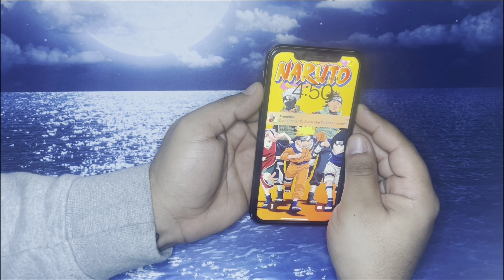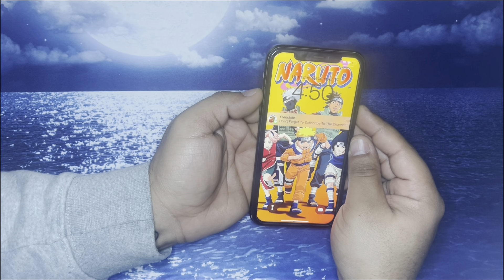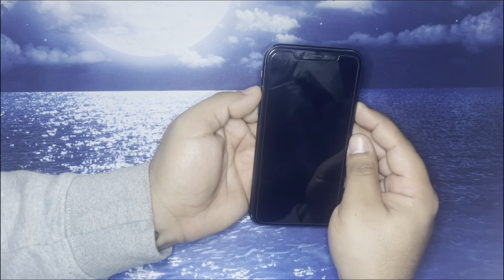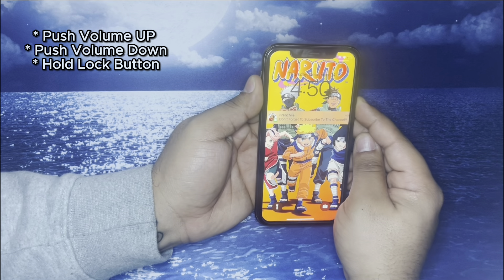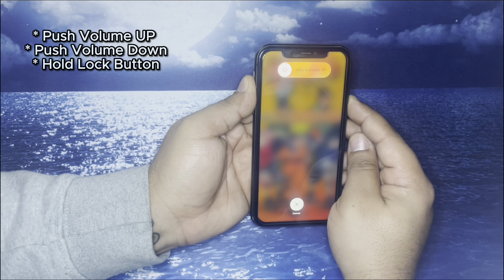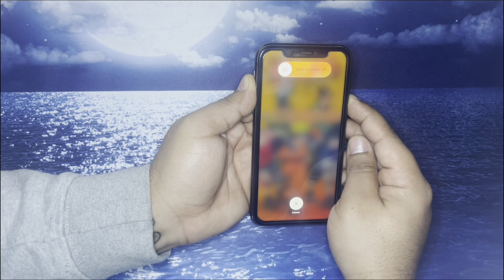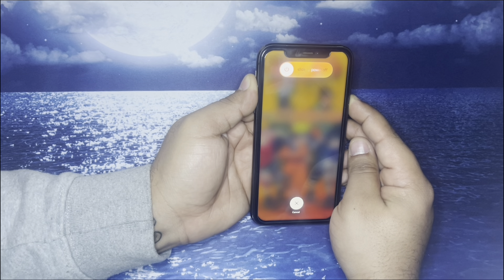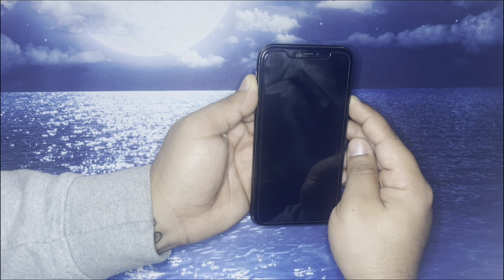IPhone How 12/12 Pro Max To Force Reset